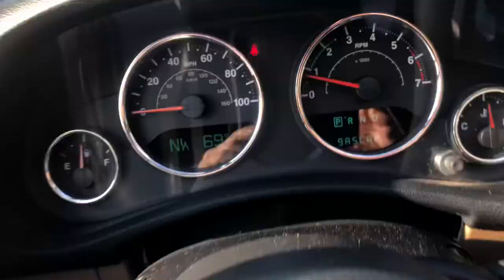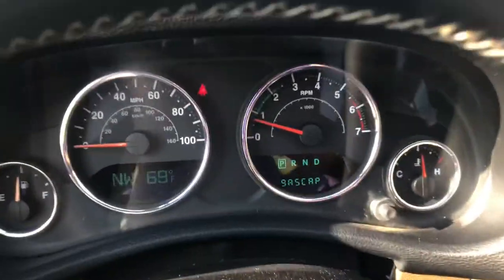Gascap trouble code Jeep Wrangler jk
The elusive gascap trouble code￼